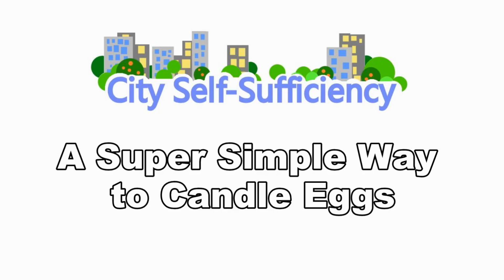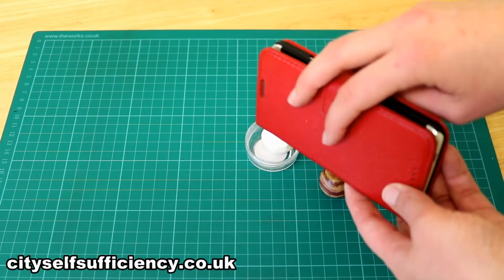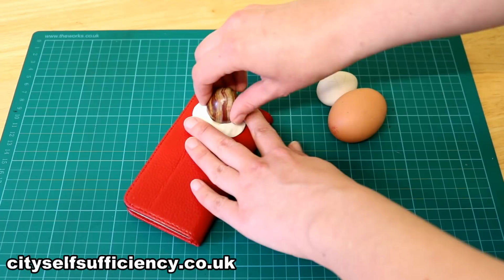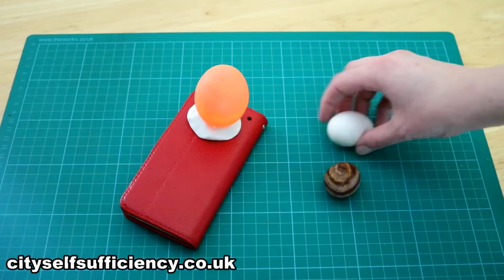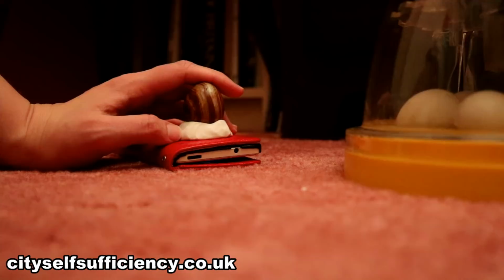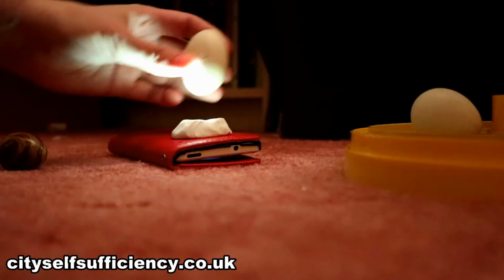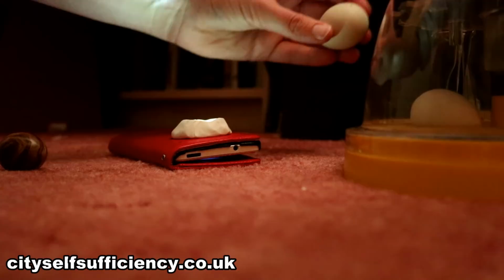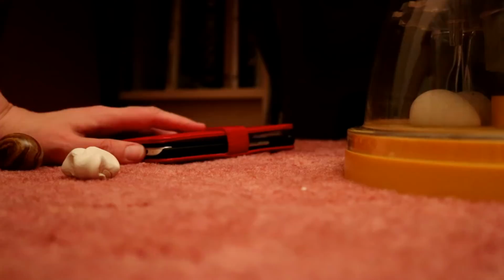Super Simple Way to Candle Eggs Using a Mobile Phone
How to candle eggs using a mobile phone. Candling the eggs to check for chicks.